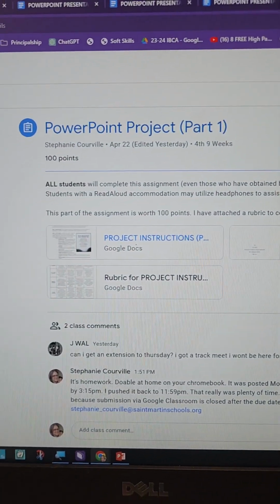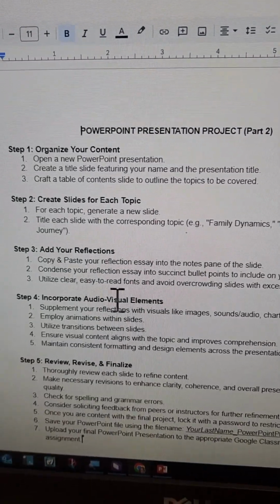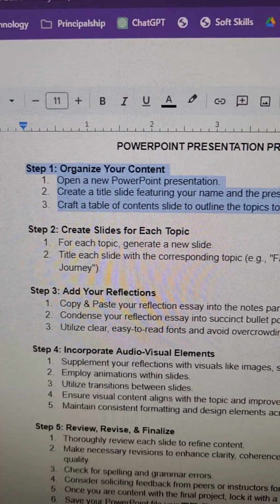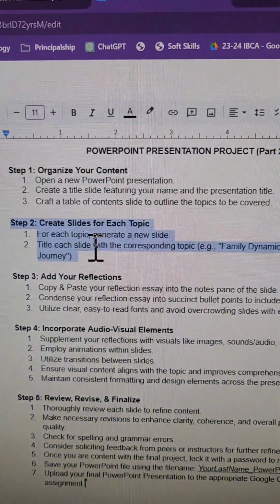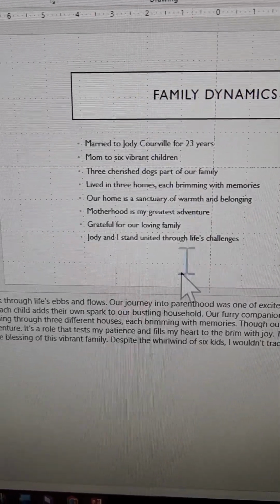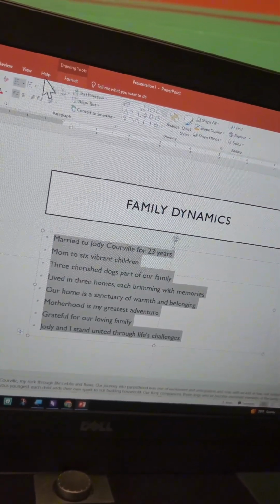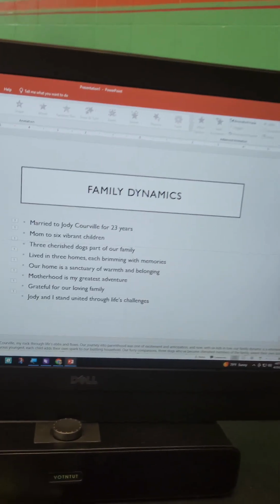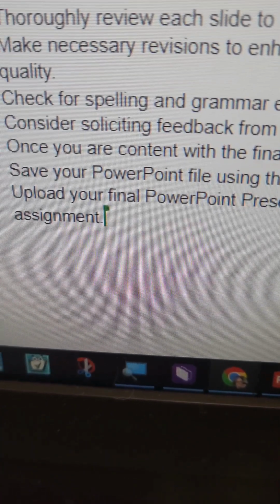An explanation of PowerPoint Presentation Project - Part 2.